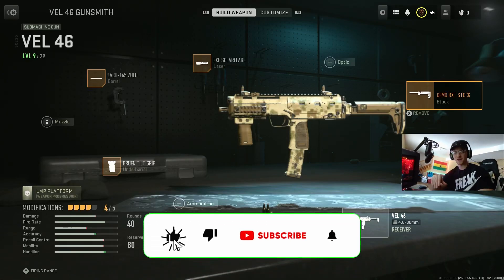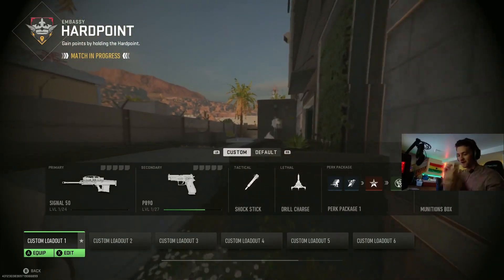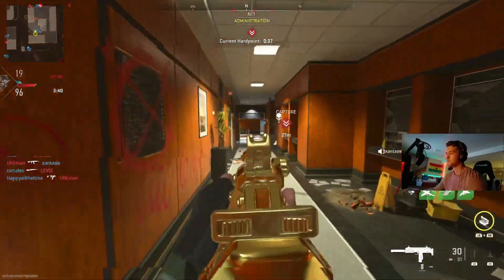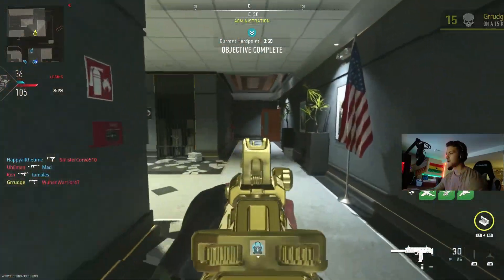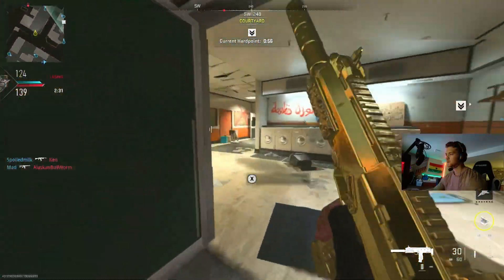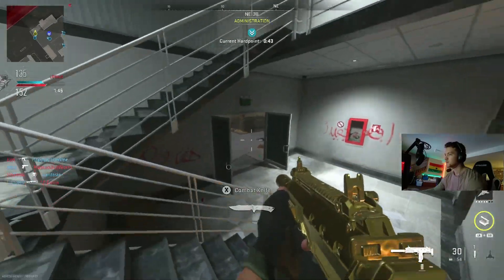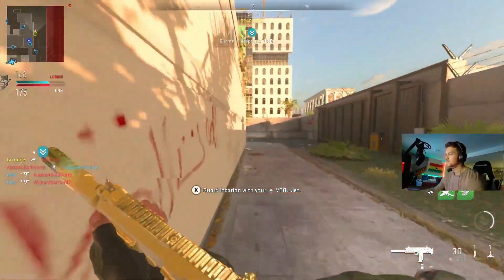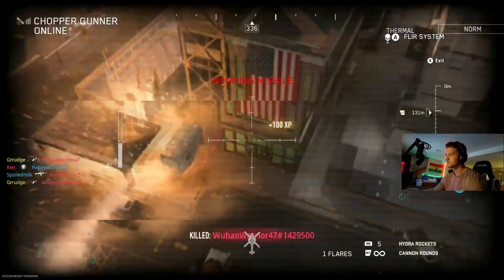This INSANE MP7 SETUP will get you 70+ KILLS in Modern Warfare 2.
This MP7 got me a 71-4 record in this INSANE game. This is the best MP7 setup in Modern Warfare 2 I hope you guys enjoy:)